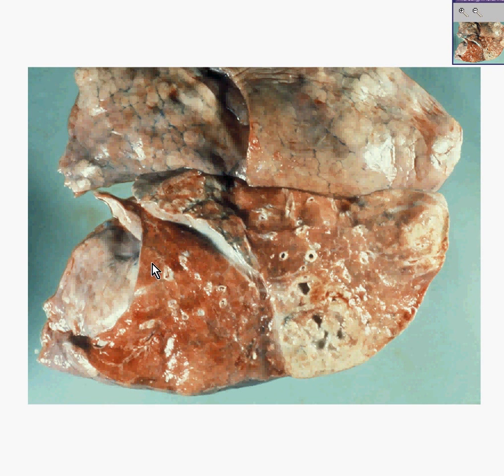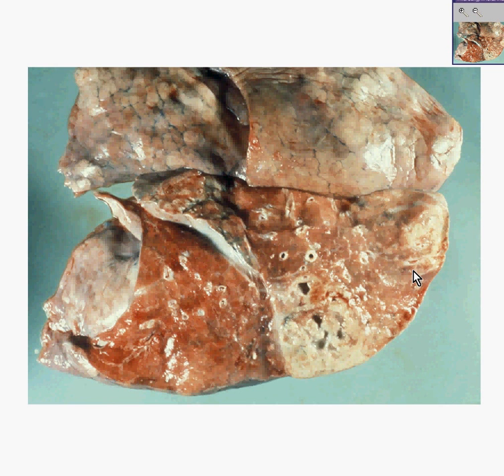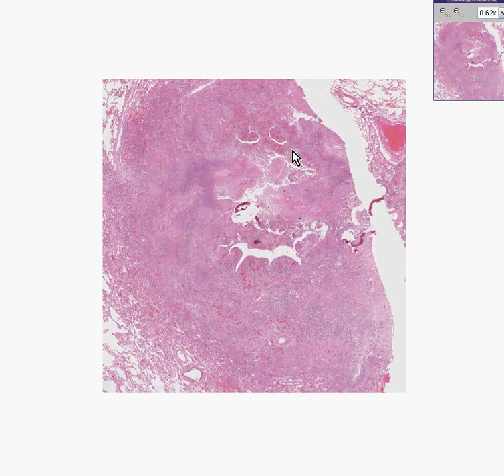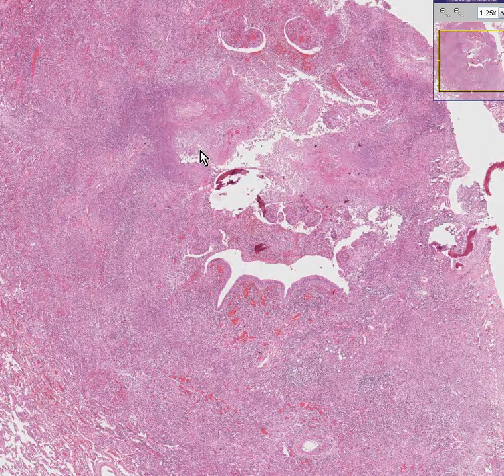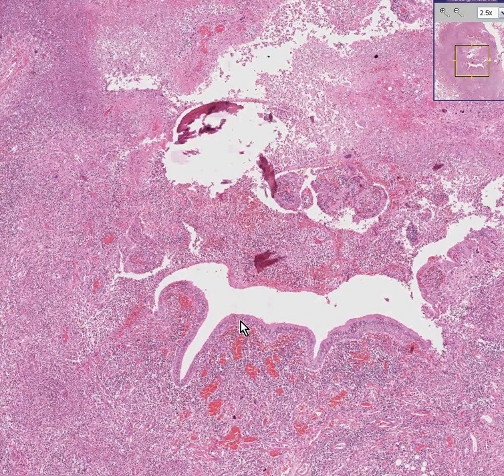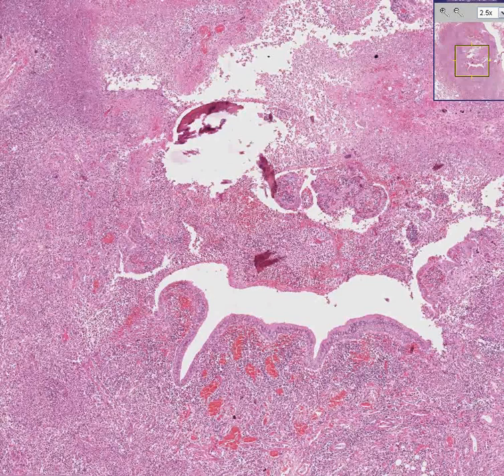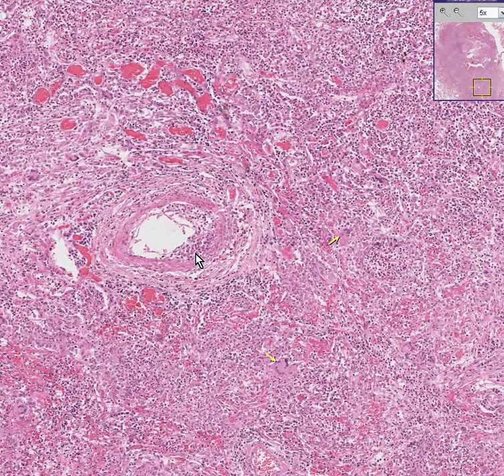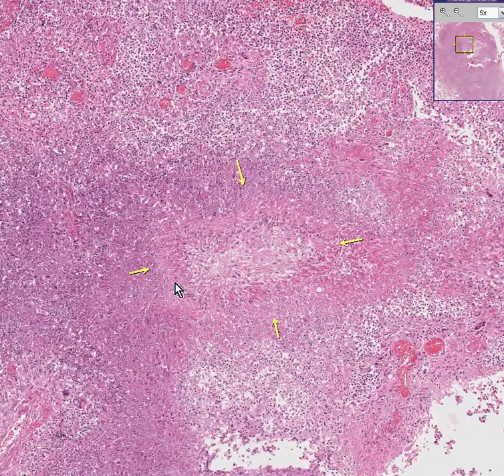Histopathology Lung --Wegener granulomatosis